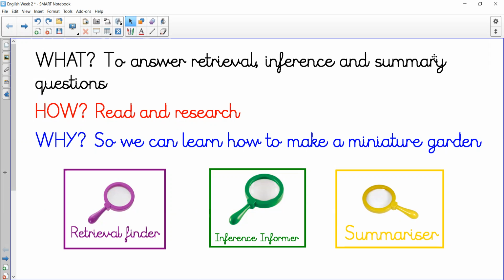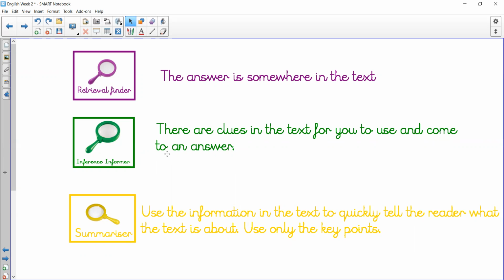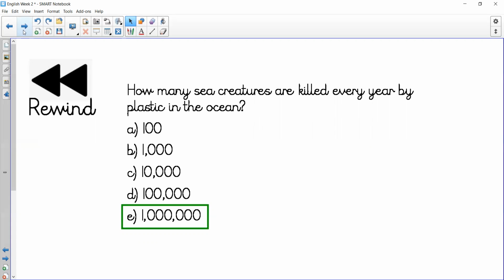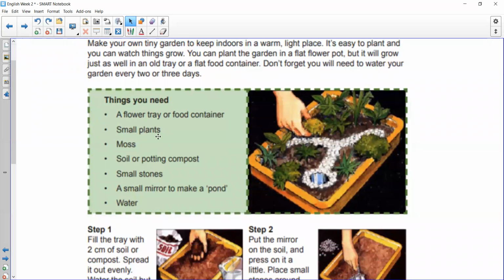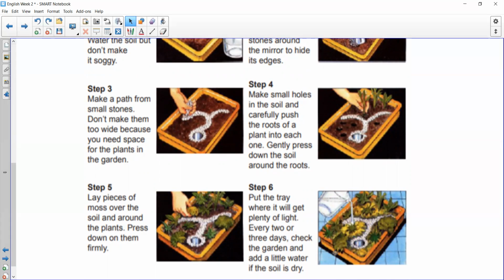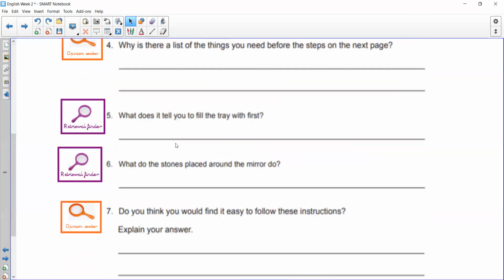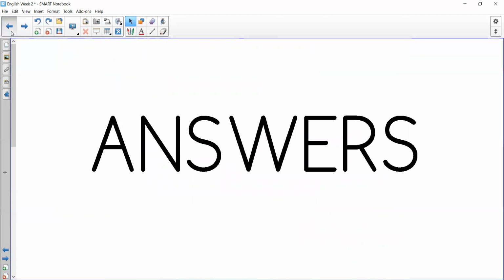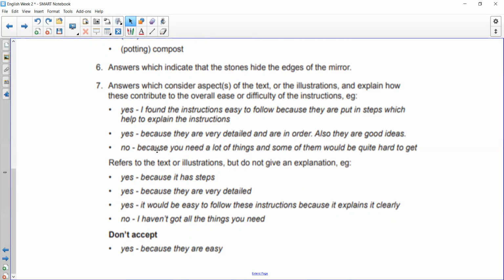Monday 1st March English